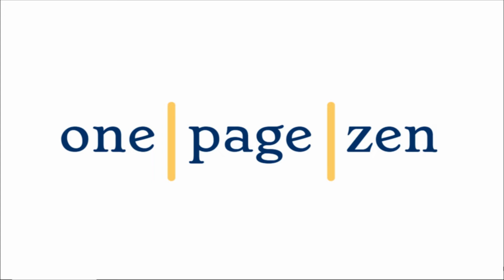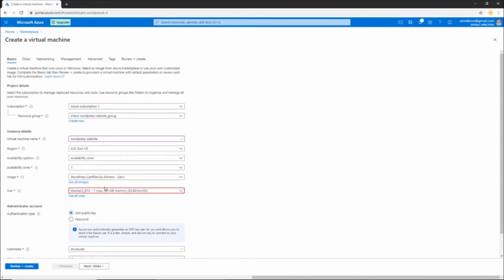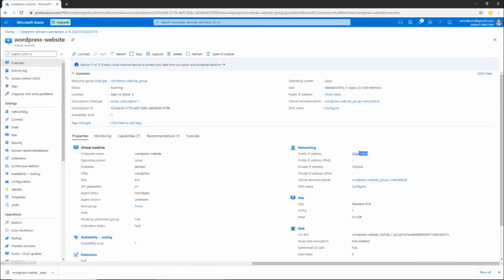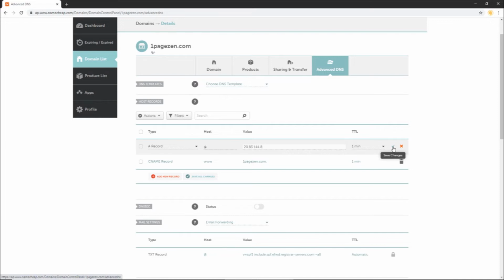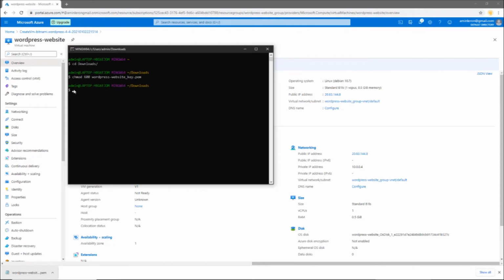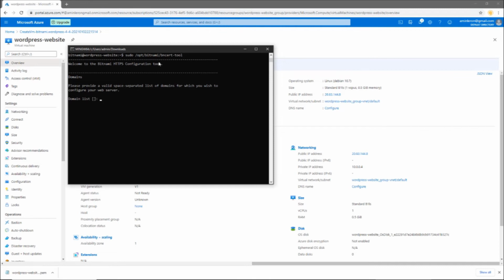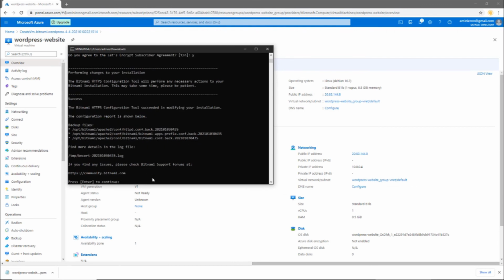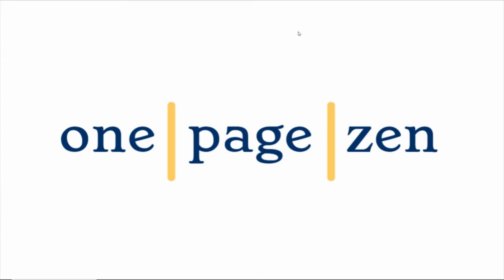How to Migrate WordPress to Azure (with Domain + Free SSL)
In this Azure WordPress hosting tutorial, you will learn how to migrate a WordPress website to Microsoft Azure from start to finish, including a custom domain name, and free, auto-renewing SSL certificates.

0:11 - Introduction
0:36 - Configure WordPress
3:06 - Configure a Domain Name
5:35 - Configure SSL
9:49 - Retrieve WordPress Login Credentials
10:40 - Login to WordPress
11:28 - Closing Remarks

This tutorial consists of three parts.  In the first part of the tutorial, you will learn how to launch a WordPress installation on a Google Cloud Platform (Azure) virtual Machine.

In the second part of this tutorial, you will learn how to transfer/point your domain name to your new WordPress installation on Google Cloud Platform (Azure).

Finally, in the last step of this tutorial, you will learn how to setup free, auto-renewing SSL certificates for your new WordPress website on Google Cloud Platform (Azure).

Make sure to check out the full version of this tutorial at onepagezen.com, where you can view each step listed individually with images.  Also, for priority support, please leave your questions and comments at the bottom of the tutorial's page here:

You don't have to be an engineer to run your favorite websites and applications on the cloud - anyone can do it!

If you're interested in getting started in cloud computing but don't know where to start, check out the free cloud computing tutorials available at onepagezen.com.